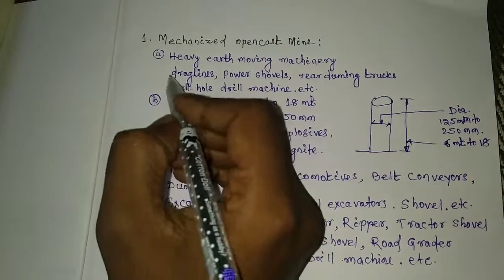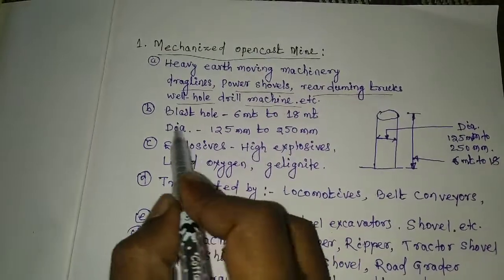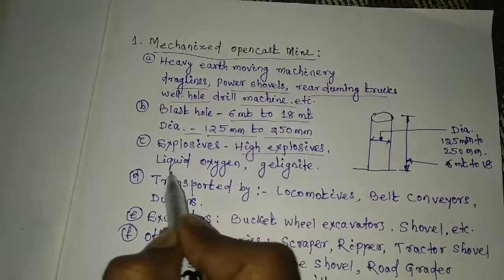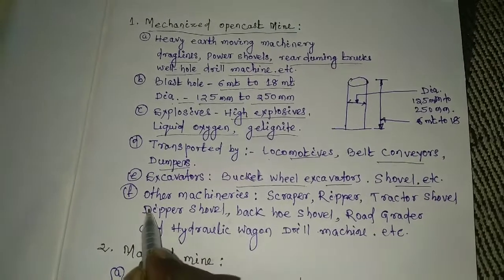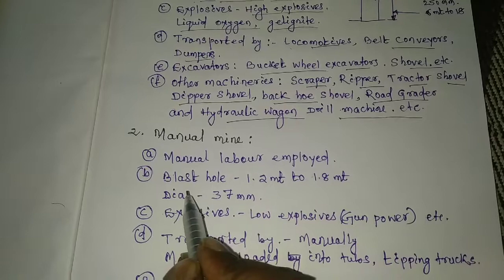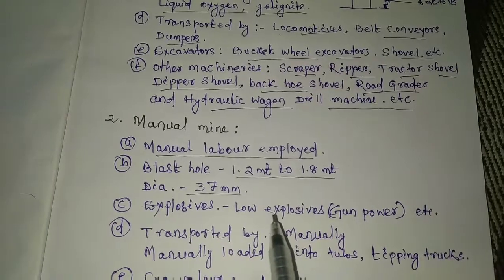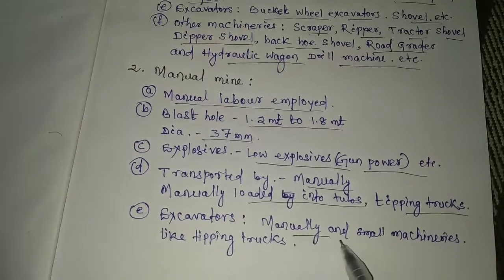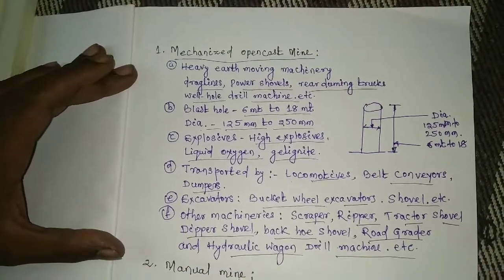About Mechanized and Manual Mine.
Hy friends,
Myself Balaram trying to upload more and more videos about Surface Mining Technology.